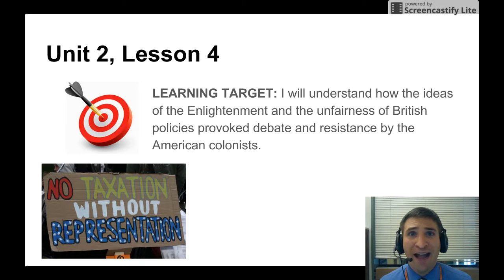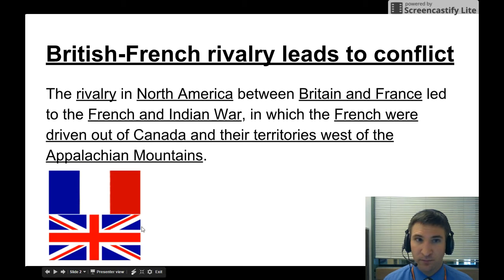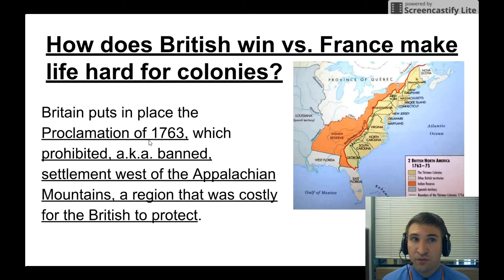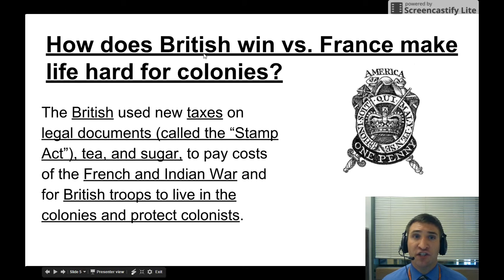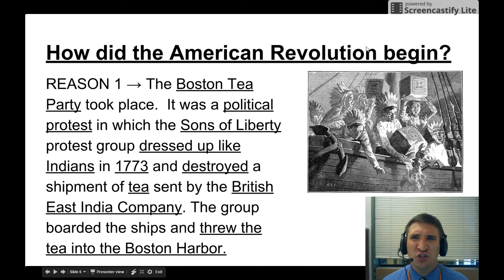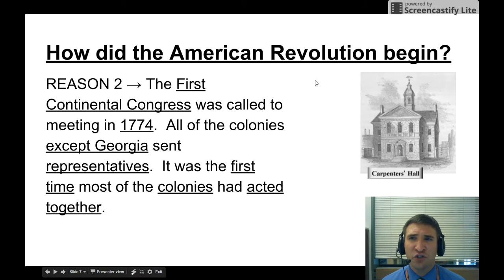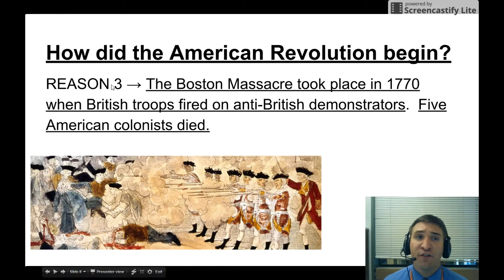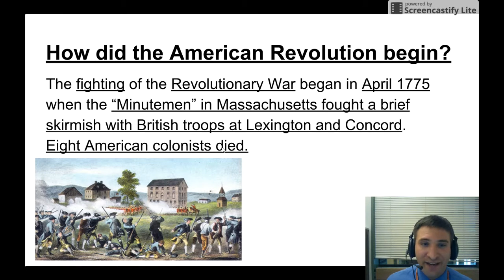VUS - 2.4 VidNotes - '16-'17